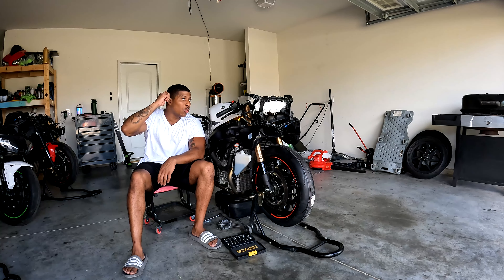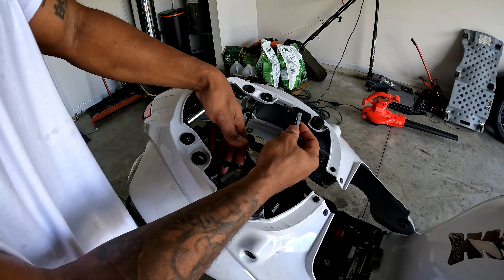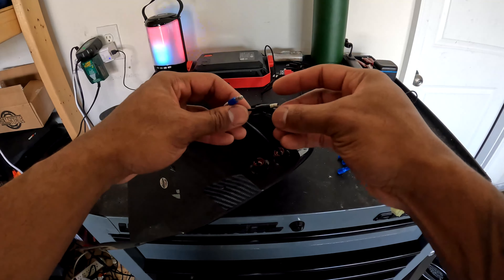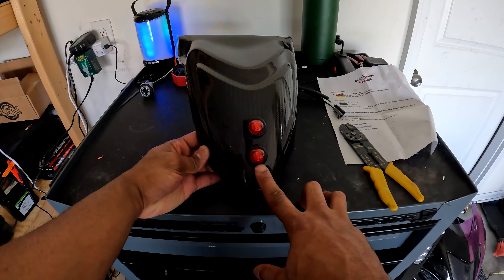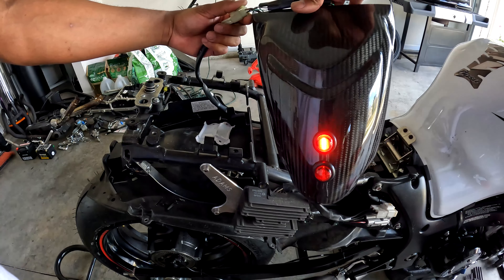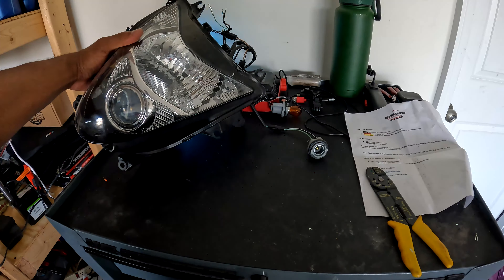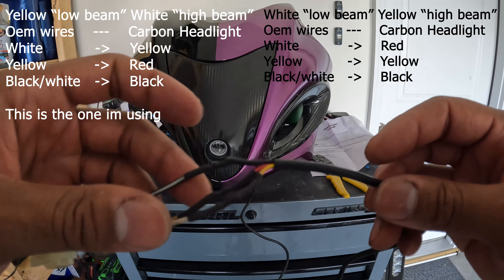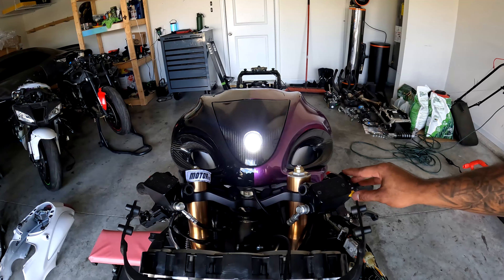Montgomery Carbon Headlight + Taillight Install (08- 20) Gen 2 Hayabusa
Looking to upgrade your Gen 2 Hayabusa? Check out this video for a step-by-step guide on installing a Montgomery/ Motorfix Carbon Headlight and Taillight.

Go Pro Hero 8 Black (Honestly buy the newest one)

Insta 360 X3 (Motorcycle Kit)

Go Pro Hero 8 Media Mod

Go Pro Hero 11 Media Mod
Useful Tools!

E85 Tester

Torx set

Socket extensions

Curved Pliers

Torx sockets

Torque Wrench

Motorcycle Stands

M tank pad

Ratchet (any size)

Magnetic Screwdriver Set (including phillips head)

What I use to retrieve fallen bolts!